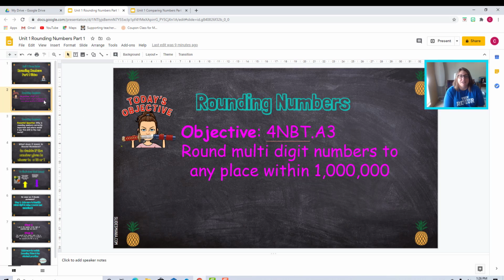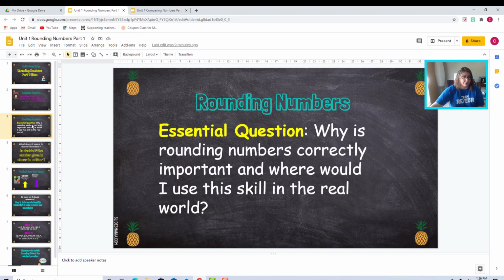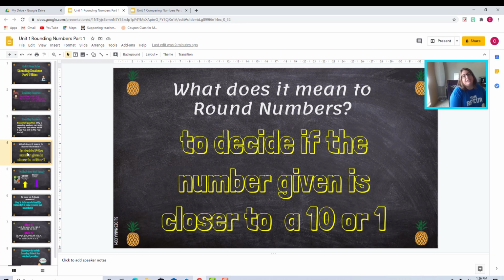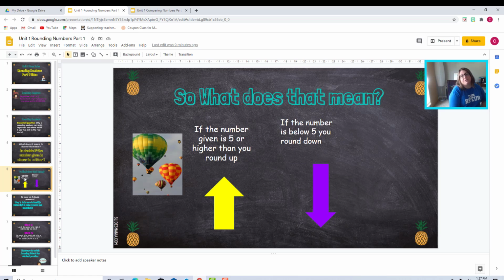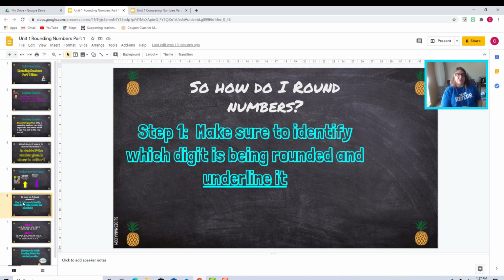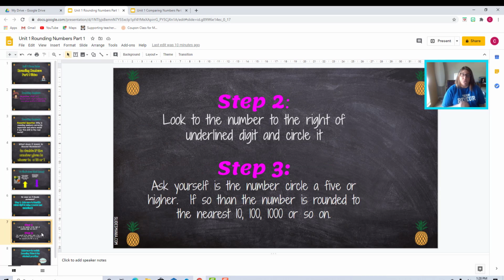Unit 1 Rounding Part 1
Rounding numbers 4th grade Intro